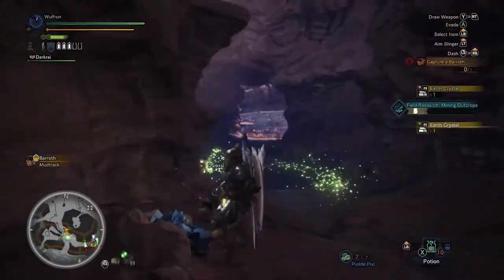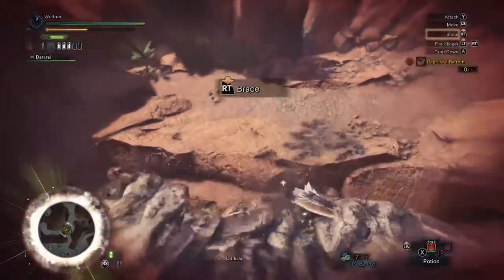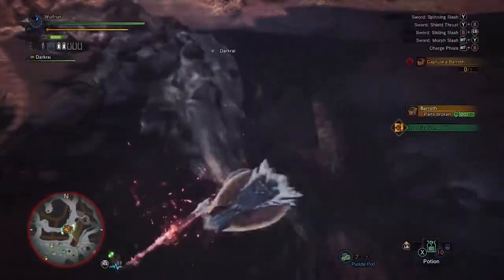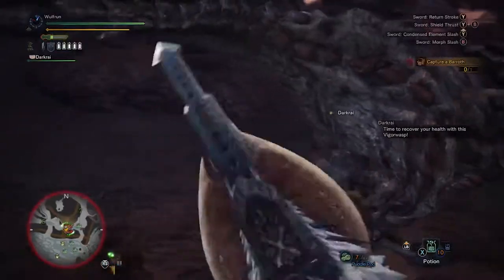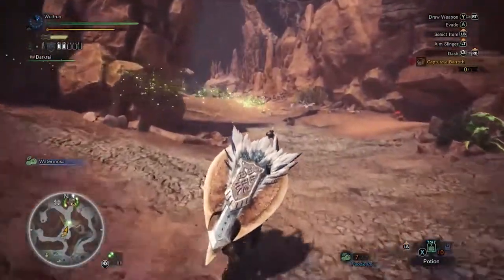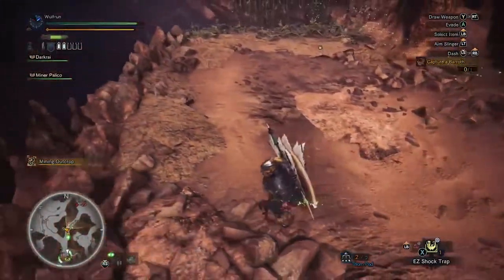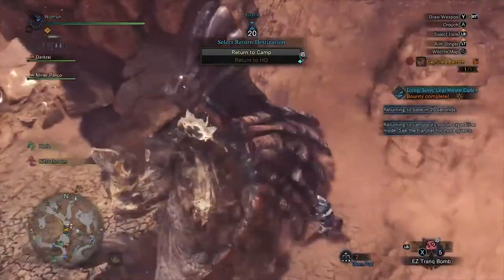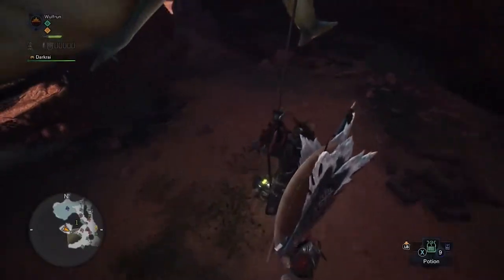LETS CAPTURE A BARROTH! - Monster Hunter World #1